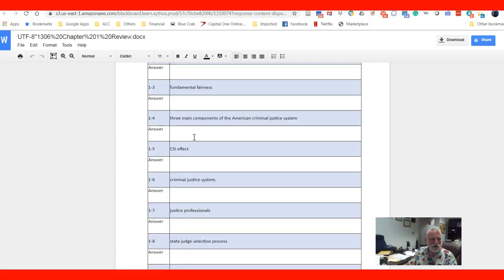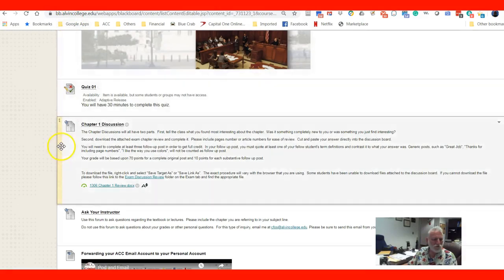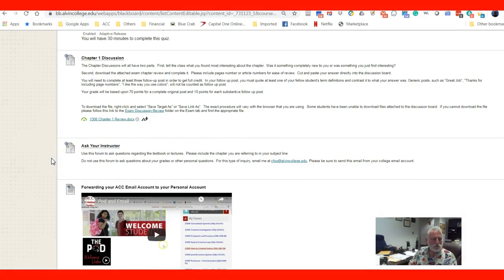Recording #214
1306 Weekly Update 1